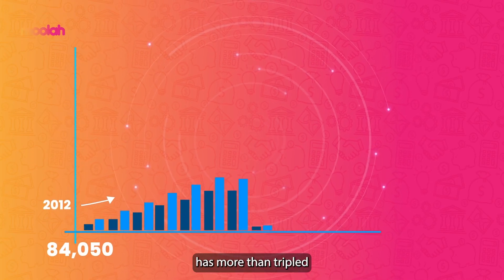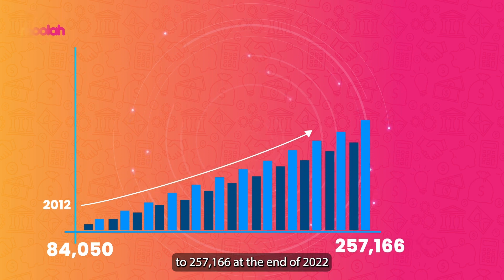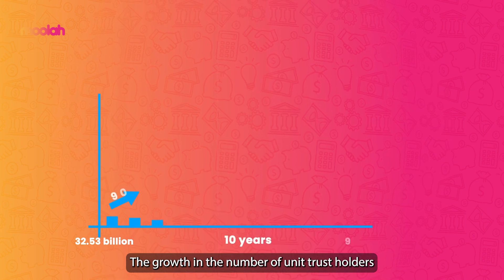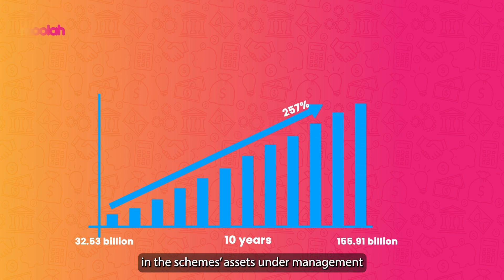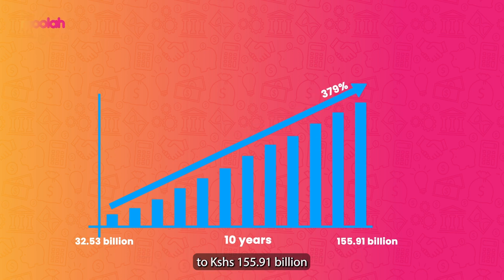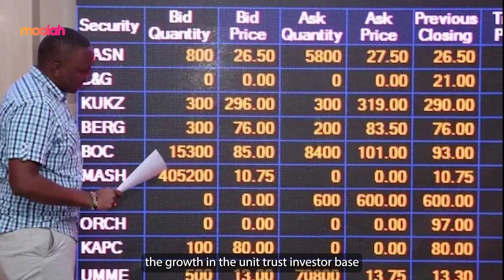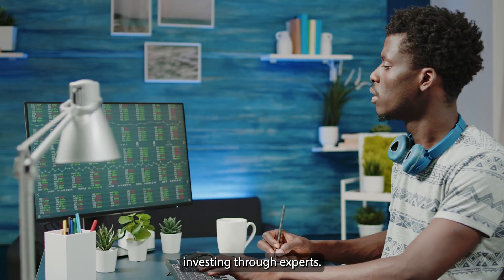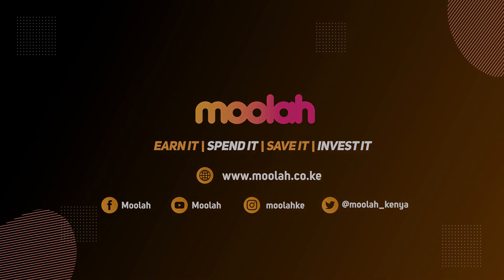Introduction to unit trusts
If you are new to investing and have some money set aside, you may want to invest that money in a unit trust and make it grow. This is what you need to know.